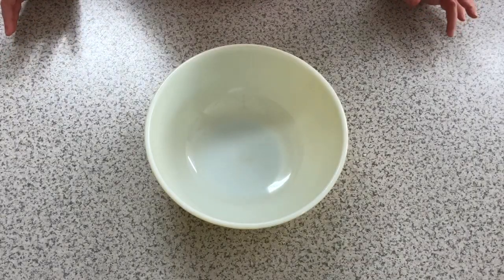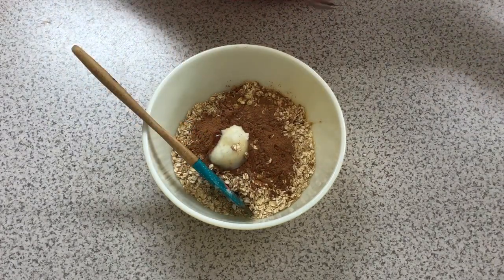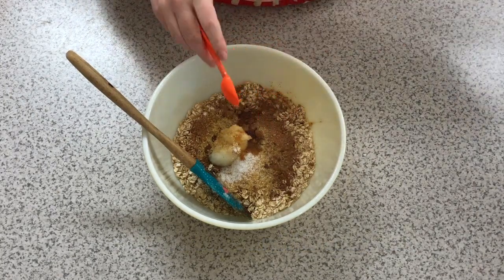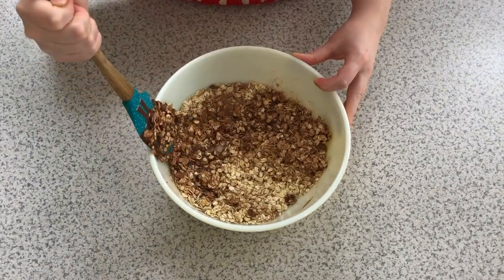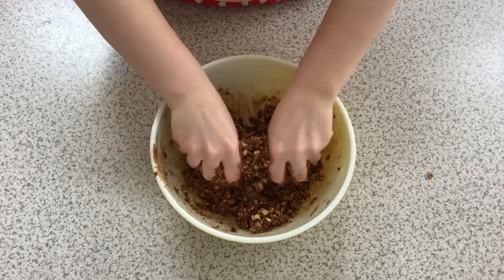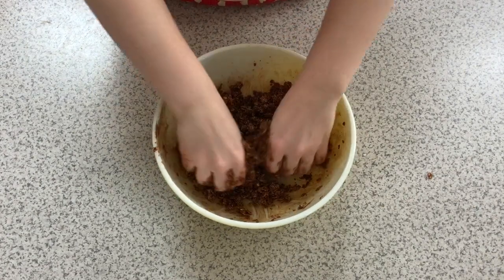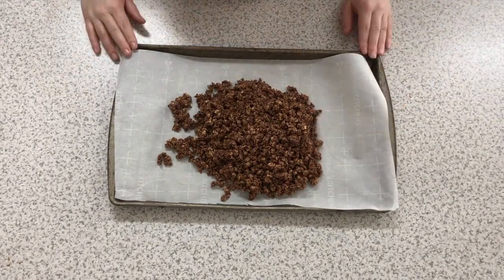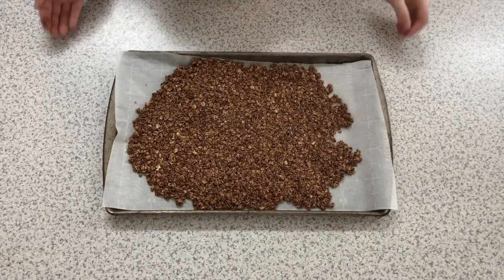Peppermint Chocolate Granola Recipe [ Zero Waste Gifts ]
Happy Vlogmas, Day 4!  In this episode, Sierra tries crafts...

Recommended Items (used in video):
Sunflower Butter
Mixing bowls used
Mixing bowls I WISH I had
Similar measuring cups
Glass measuring cups
Awesomely Inexpensive Tripod